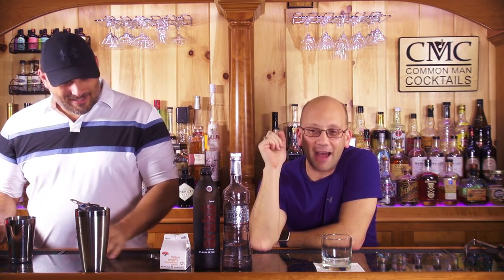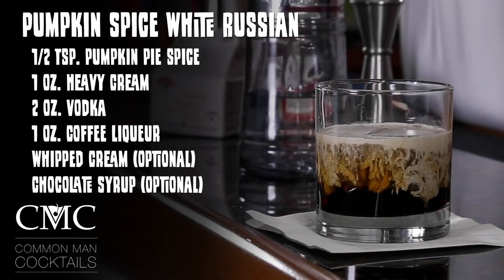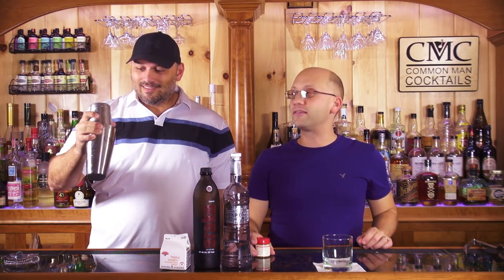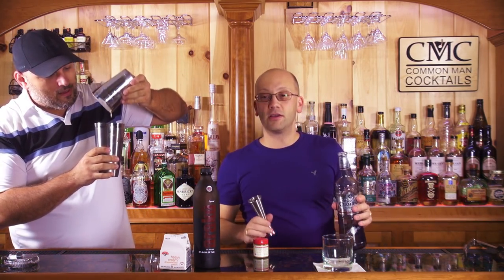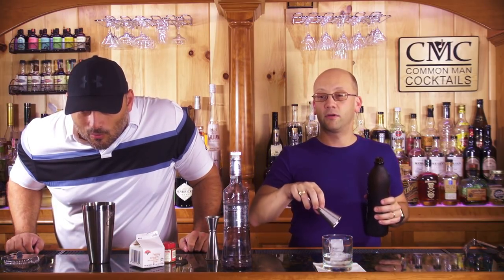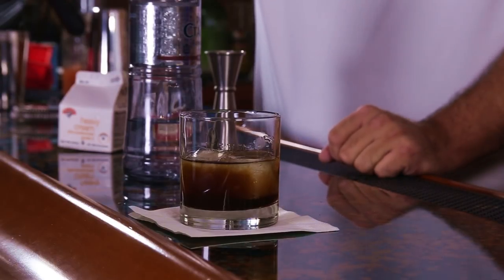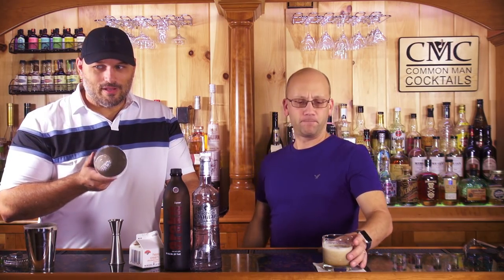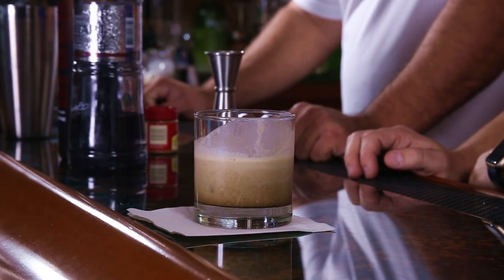🎃 How To Make The Pumpkin Spice White Russian / Fall Cocktails 🎃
Today we're going to show you how to make the Pumpkin Spice White Russian, a spicy little fall seasonal cocktail. Great for both Halloween Cocktails and basic fall cocktails ripe for the season.

The Pumpkin Spice White Russian takes the white Russian to a new level by adding pumpkin spice flavor profile to the cream of your white Russian. The concept behind this is simple ... an easy vodka cocktail but a potent vodka cocktail.

We found pumpkin spice to be vibrant and almost a bit hot spicy flavor, but a lot of that probably came through the the two whole ounces of vodka. You can use an off the shelf pumpkin pie spice for this drink, and your heavy cream will mix with that as you shake those two, we suggest doubling the quantity of your cream and spice so you have enough for the cocktail after it melds itself to the sidewalls of your seasonal fall cocktail.

The Pumpkin Spice White Russian
- 1/2 tsp. pumpkin pie spice
- 1 oz. Heavy Cream
- 2 oz. Vodka
- 1 oz. Coffee Liqueur
- Whipped Cream (optional)
- Chocolate Syrup (optional)

Yep, you can add whipped cream and chocolate syrup to your easy vodka drink known as the Pumpkin Spice White Russian. We didn't add the optional ingredients, but that could maybe lighten the heavy load of vodka in this white Russian variant.

Drink Responsibly.